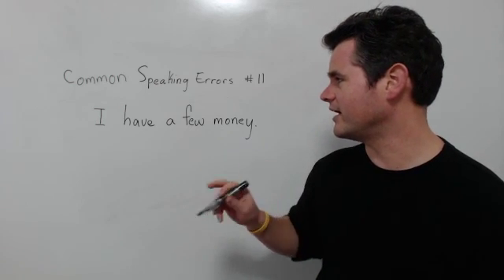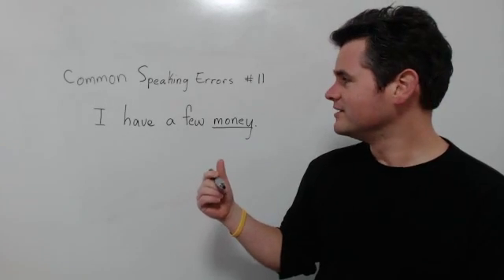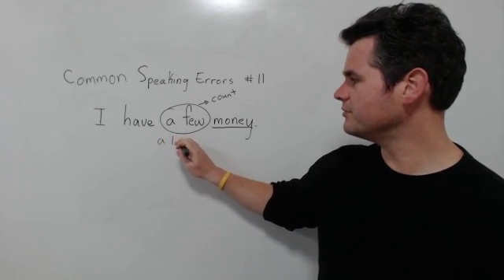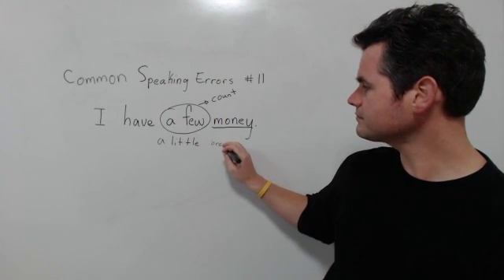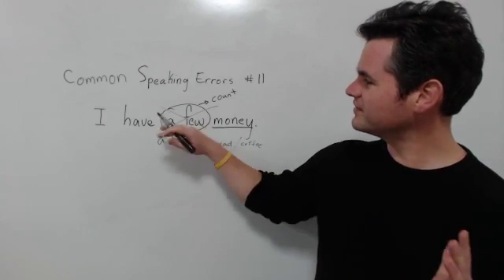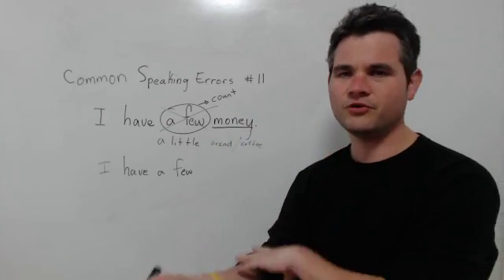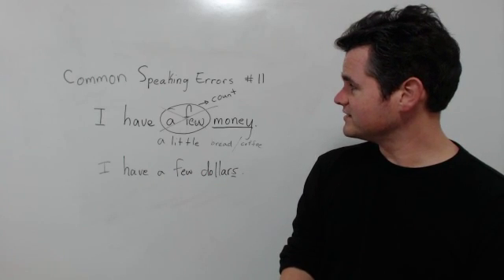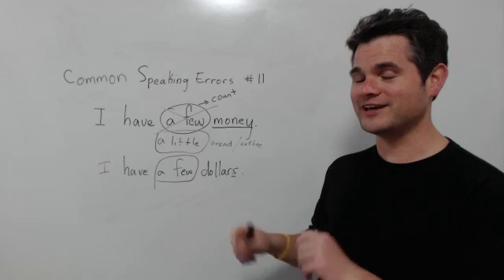11. I have a few money.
11. I have a few money.